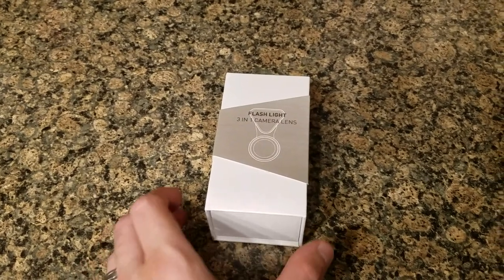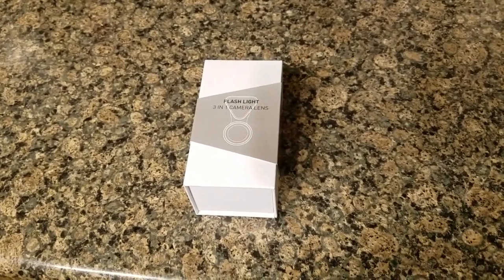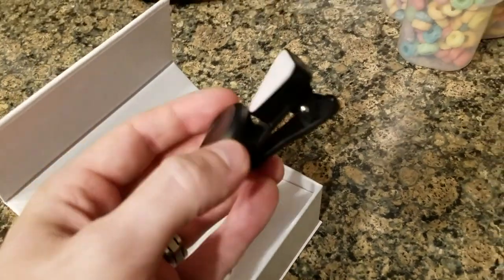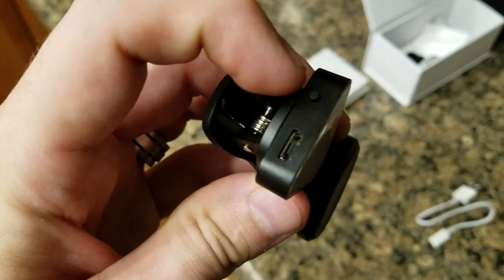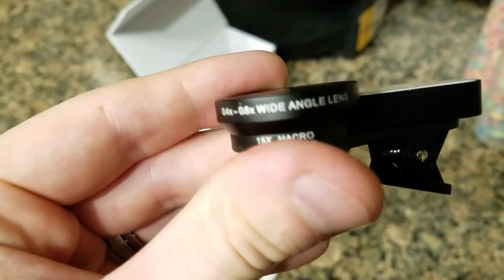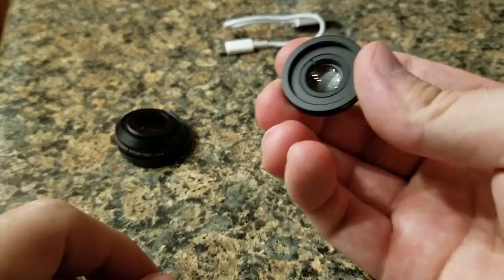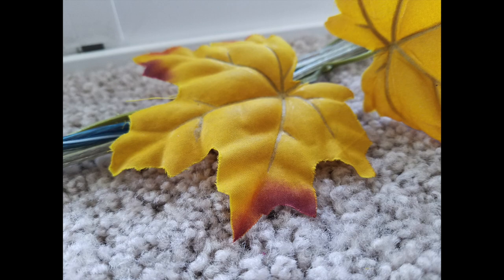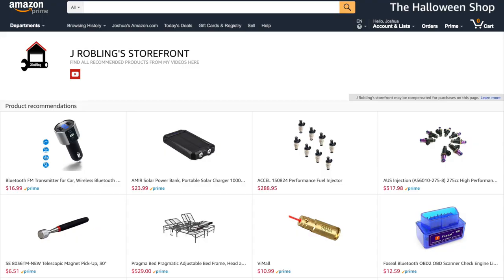KeeKit Cell phone lens review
In this video I do a review of the cell phone lens kit that I got off of amazon. It adds light to your pictures, has a lens for wide angle shots, and has a lens for macro zoom function. Works for apple and android.

Here is the lens